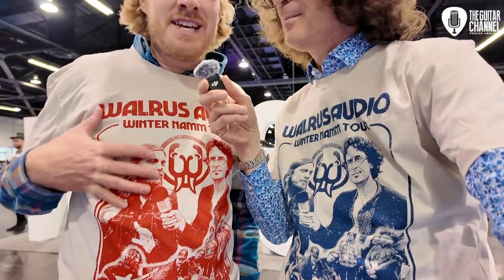Walrus Audio turns to T-shirts: shocking interview with Colt Wesbrook at NAMM